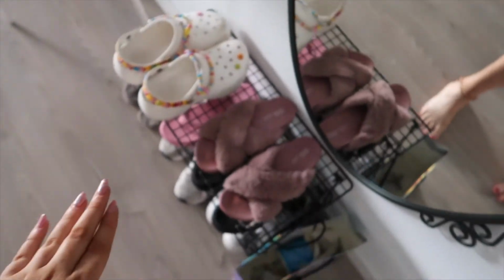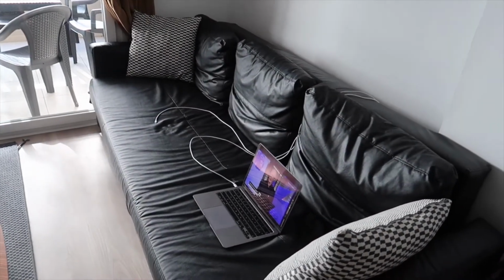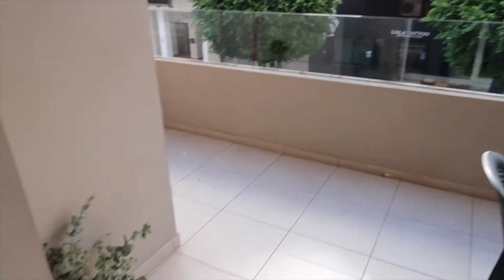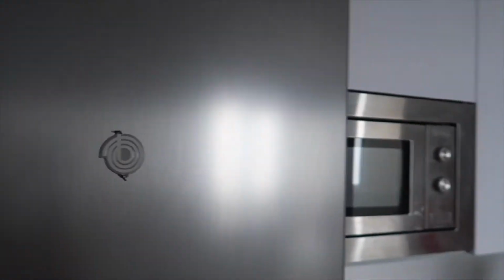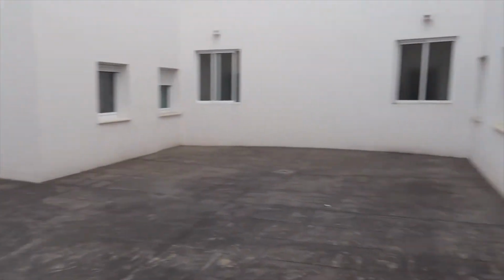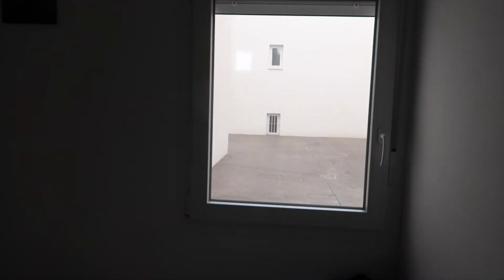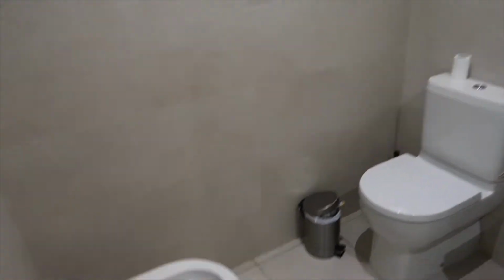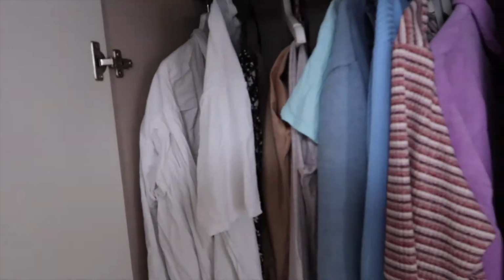i moved country | new apartment tour & q&a x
Hello friends 🦋

I moved to Marbella!!! And new apartment tour !